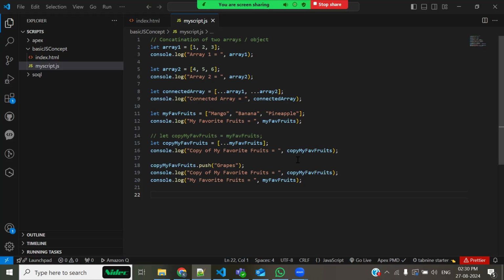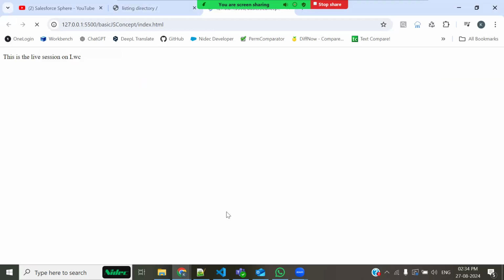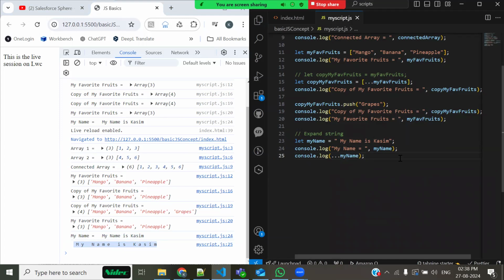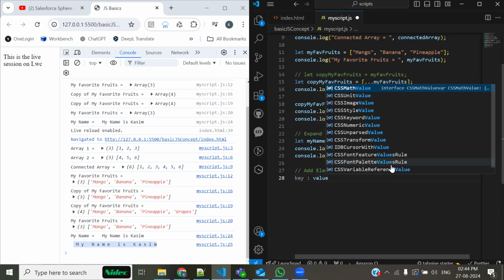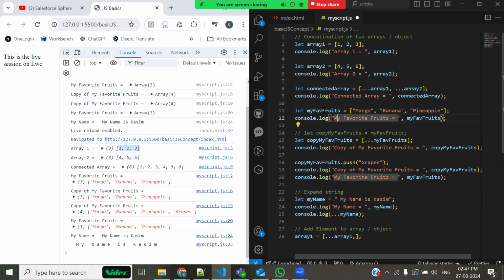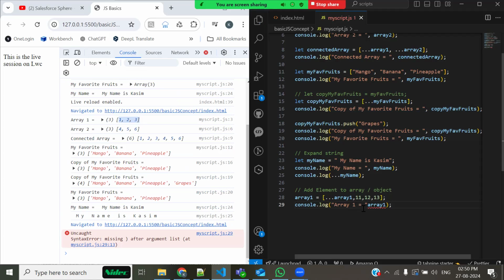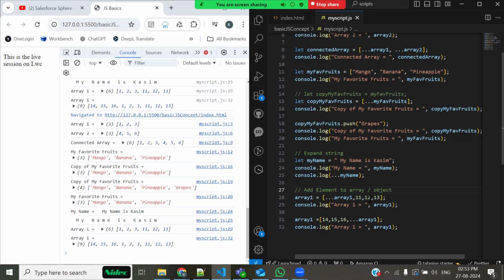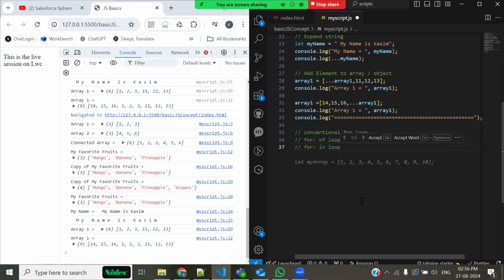3 Spread Operator